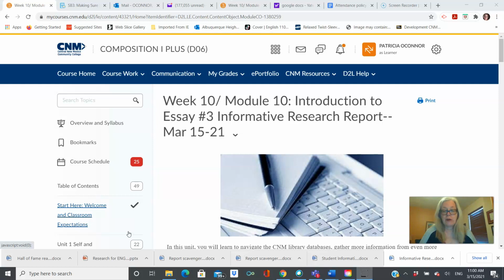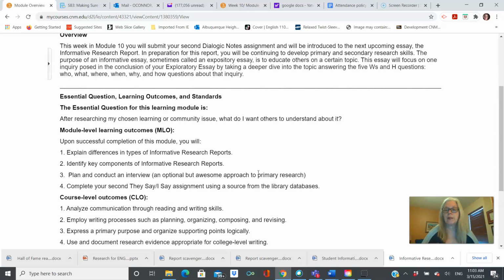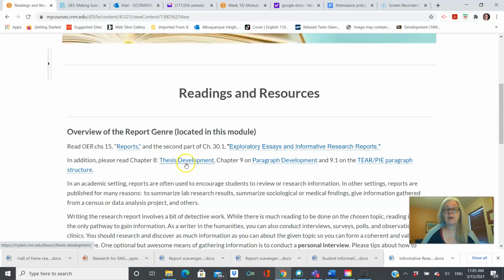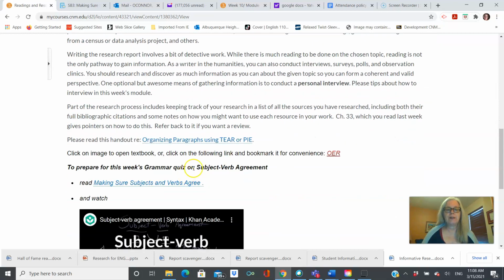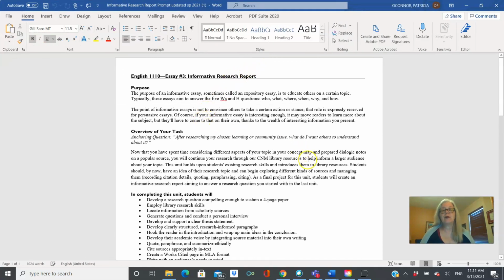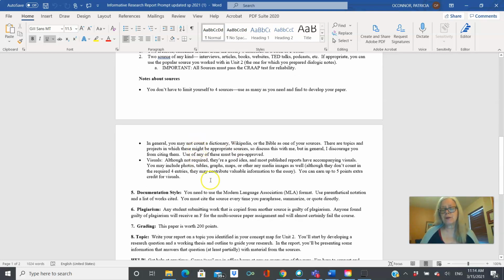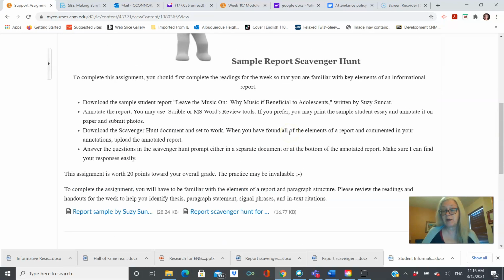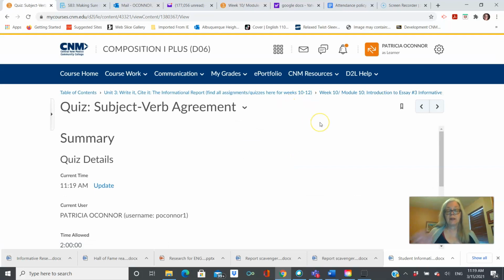Week 10 in ENGL 1110P